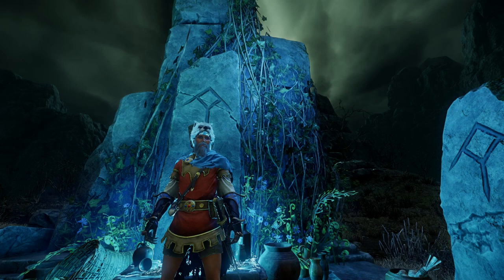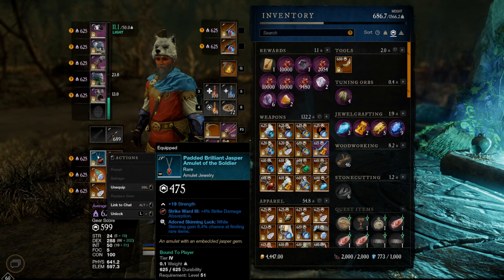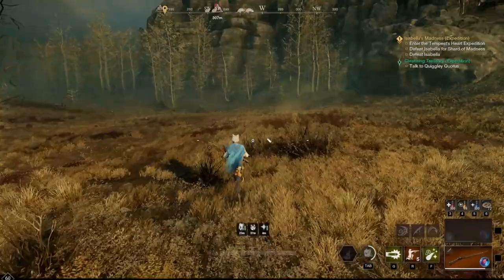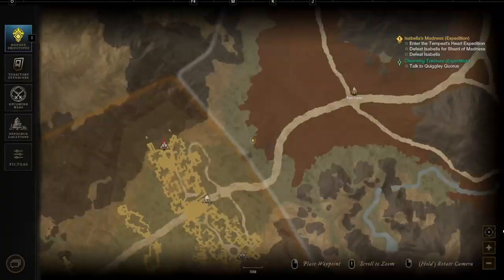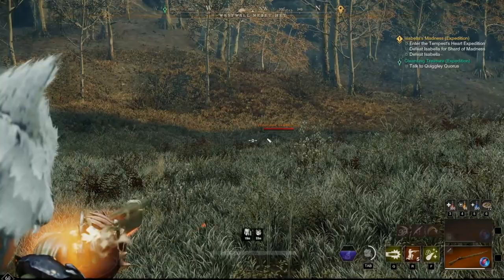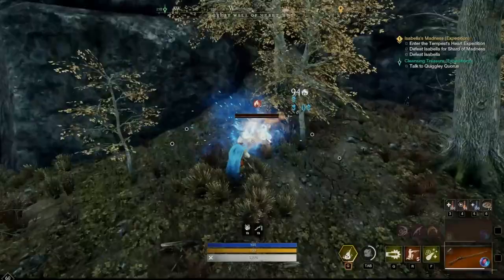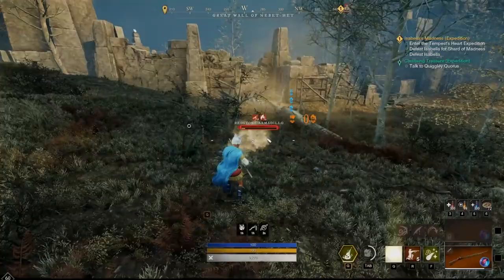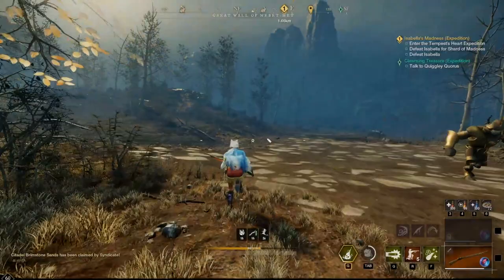Best Armadillo Farm (Bonus Rabbit Farm!) - New World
I was looking for a solid Armadillo farm route and this has been the best for me so far! On top of getting the armadillos, there's an abundance of rabbits to also give you an opportunity to farm some sumptuous rabbit meat.

00:00 - Intro
00:50 - Map
02:18 - Gear
04:15 - Route
15:19 - Overview
16:18 - Outro

Intro/Outro Tunes by: Silver Shadow